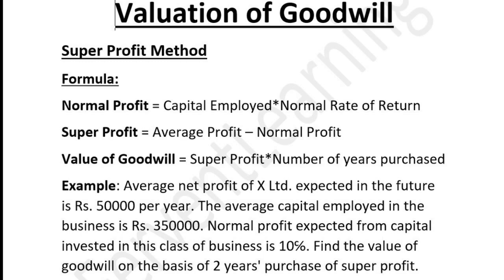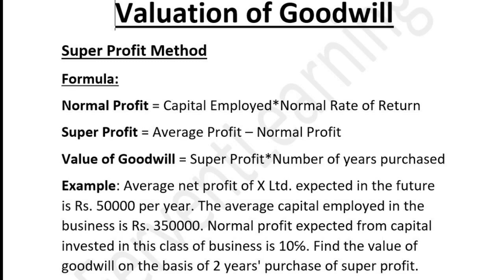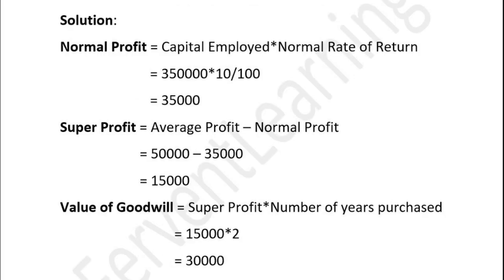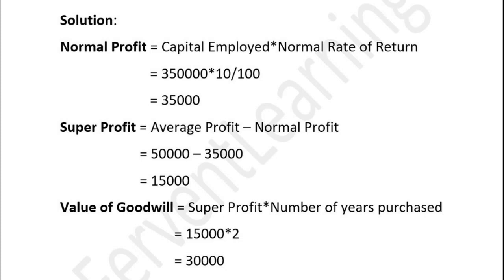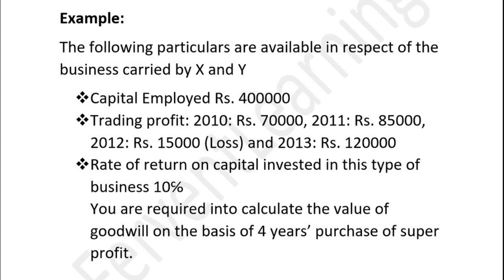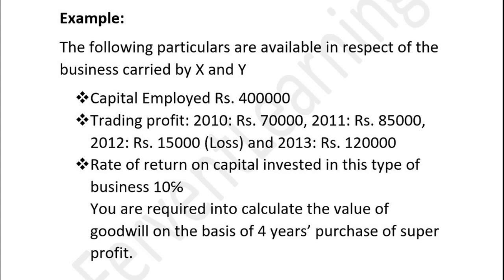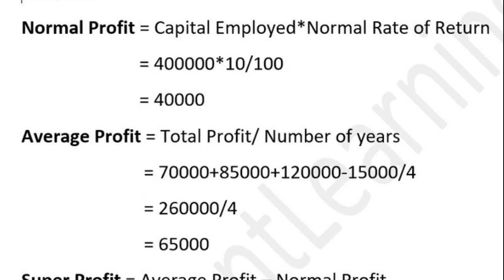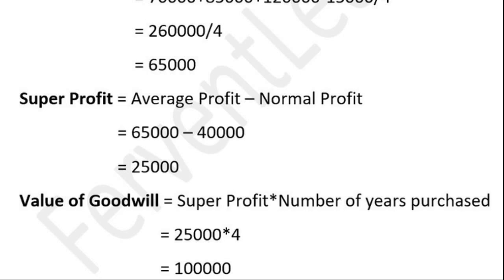Valuation of goodwill Super profit method by Sanchita Saxena - Class 12 accountancy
learn Valuation of goodwill Super profit method
Capital employed
Normal Rate of Return
Formula of super profit method